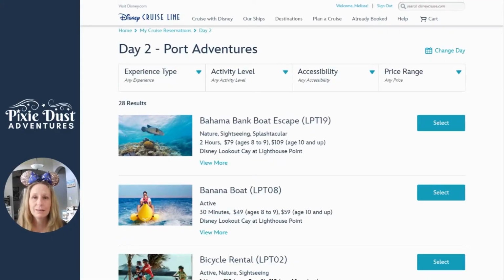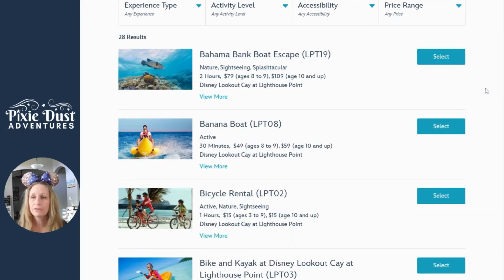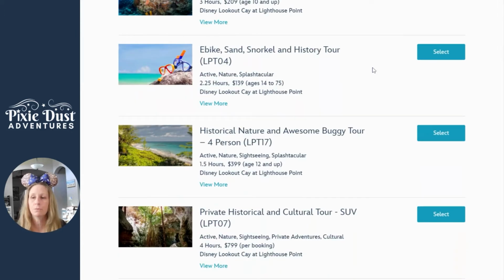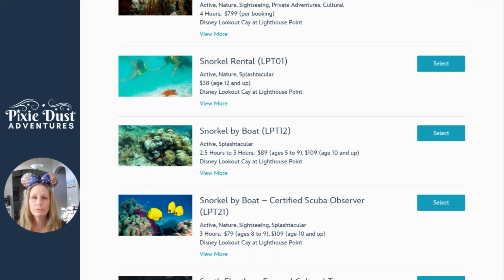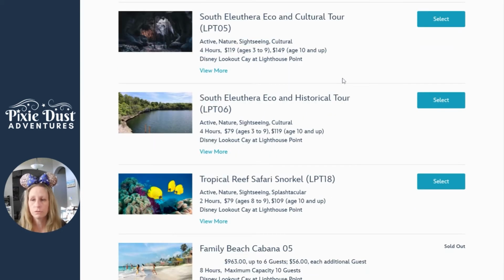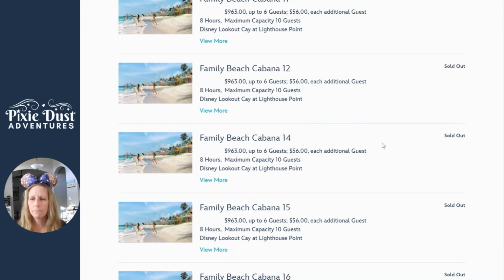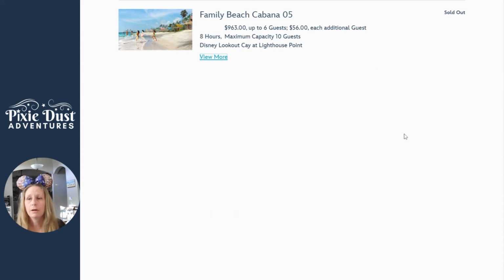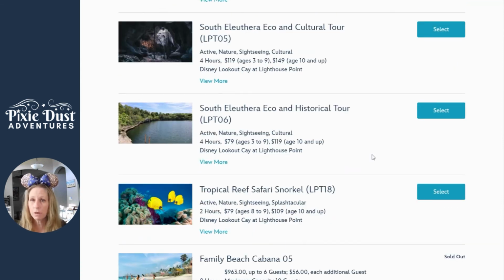Disney Cruise Line Lookout Cay at Lighthouse Point Port Adventures & Cabanas - Pixie Dust Adventures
Take a glance at the Port Adventures & Cabanas being offers for Disney Cruise Line Lookout Cay at Lighthouse Point on Eluthera.

00:00 Disney Cruise Line's Lookout Cay at Lighthouse Point Port Adventures Intro
01:25 Disney Cruise Line's Lookout Cay at Lighthouse Point Port Adventures
06:35 Disney Cruise Line's Lookout Cay at Lighthouse Point Cabanas

You could spend days becoming a Disney expert or enlist the help of someone who eats, drinks & breaths these things on a daily basis to help you asses your options and eliminate options that are not a good match for your family.